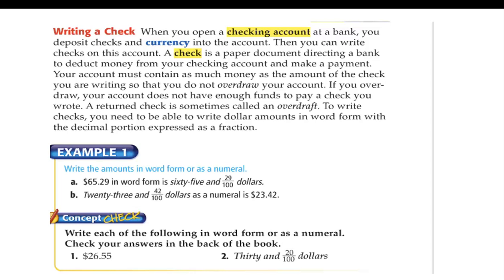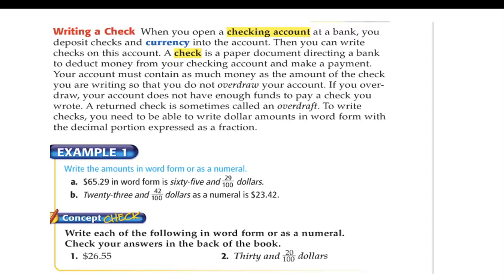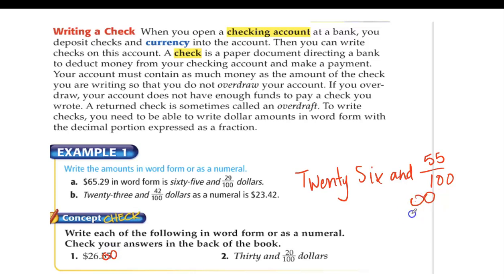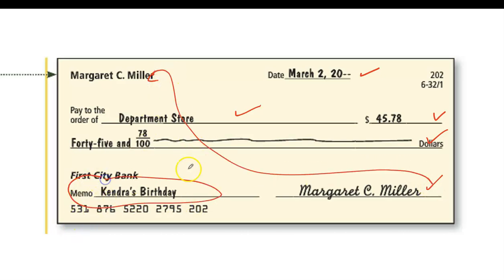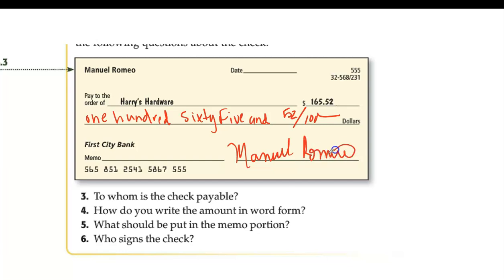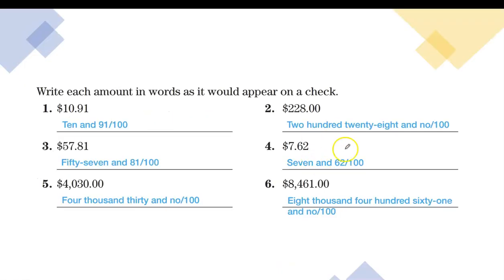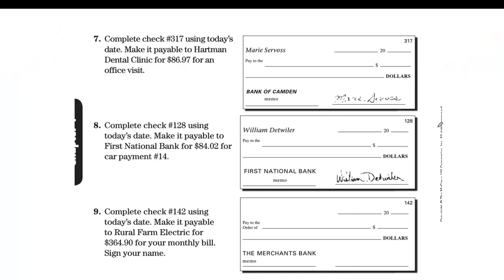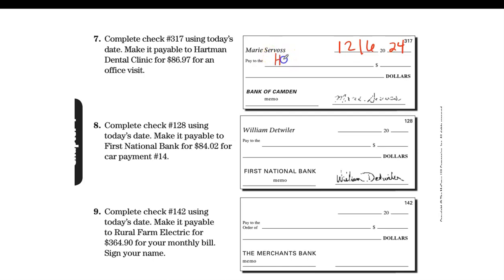4.2 Check Writing Process